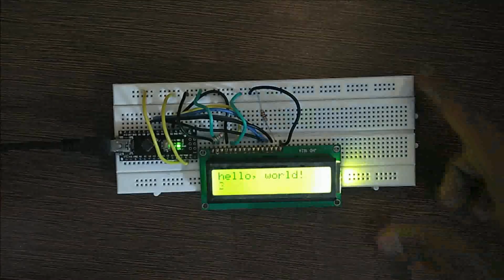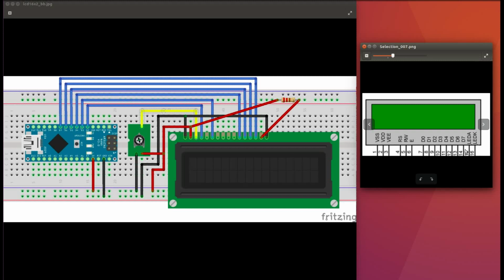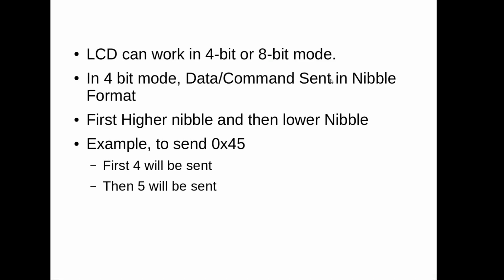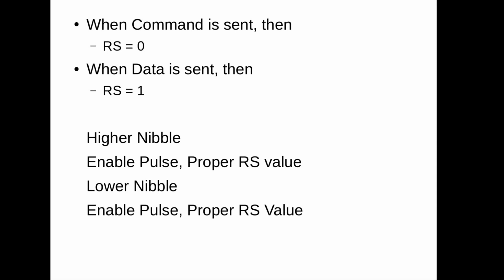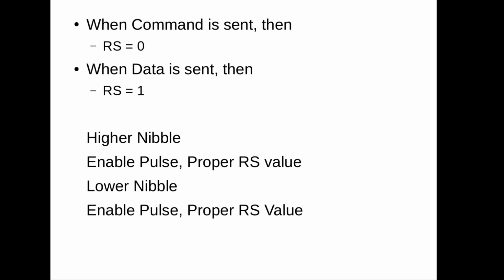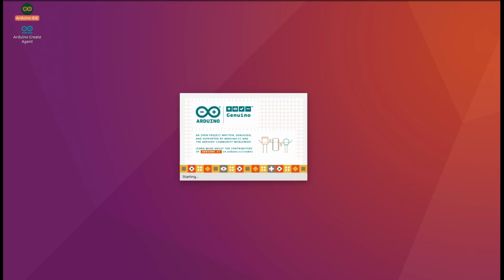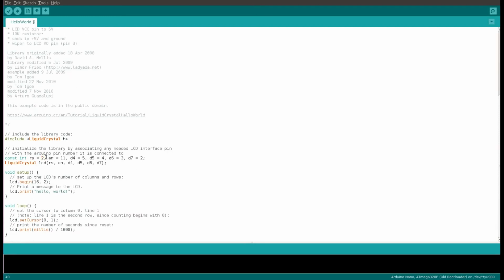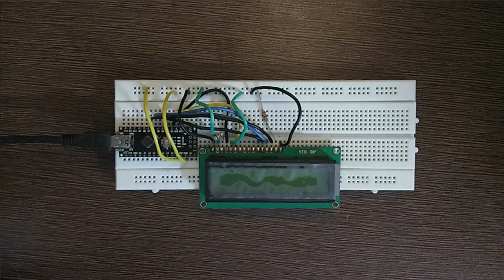Interfacing Arduino with 16x2 LCD | Beginners Guide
In this 1st Arduino tutorial you will learn how to interface 16x2 LCD to Arduino. In this demo we have used Arduino Nano. You can also use Arduino UNO or Arduino pro mini.

In this demo we are interfacing Arduino with 16x2 LCD in 4 bit mode i.e. only four data lines are required along with RS & Enable pin. Since we are just writing into the LCD and not reading we will be connecting the Read/Write (RW) pin directly to ground.

Resistor connected at LCD Pin number 3 is 1.8Kohm
Resistor connected at LCD Pin number 15 is 470ohm

You can buy various Arduino boards, Shields & sensor modules online in India from DNA Solutions